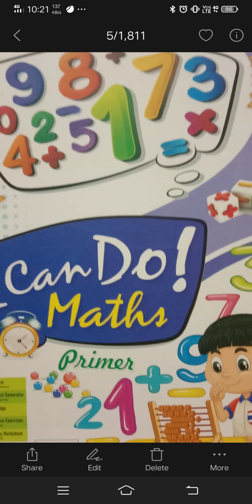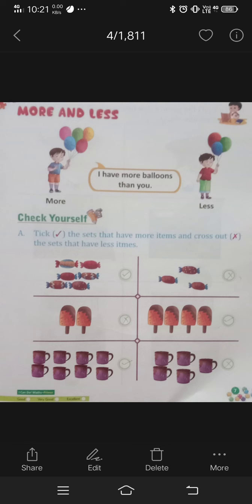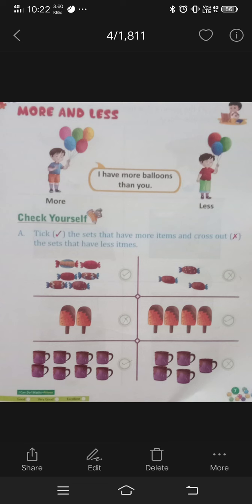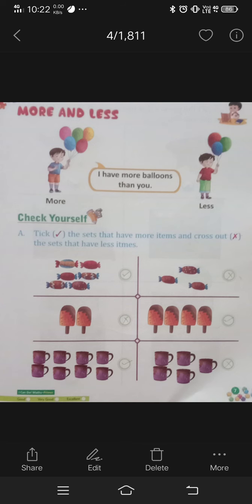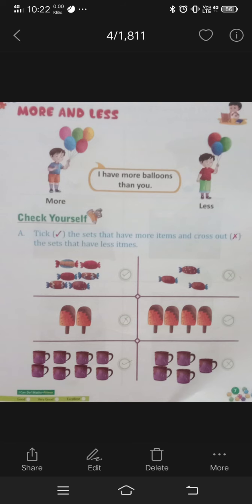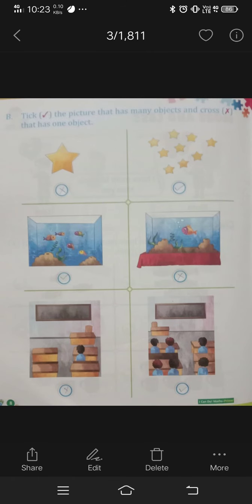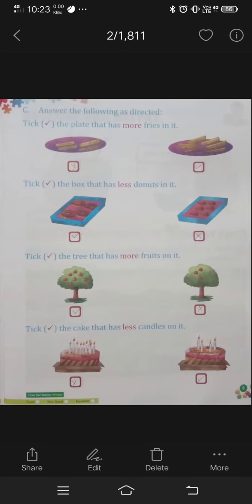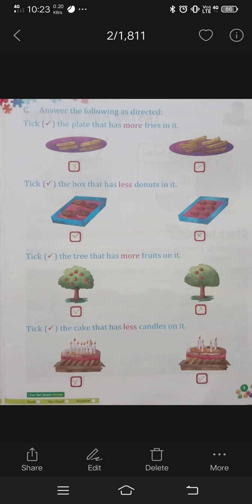Class Ukg Maths